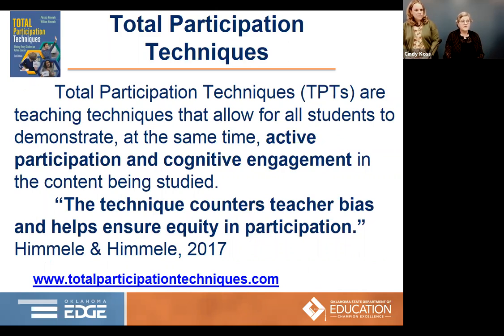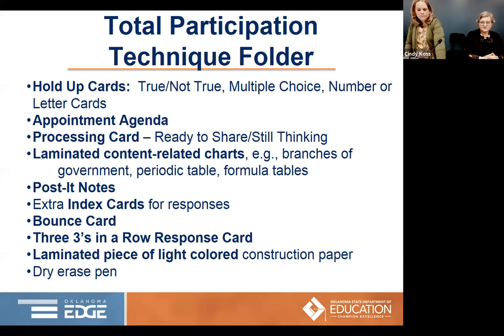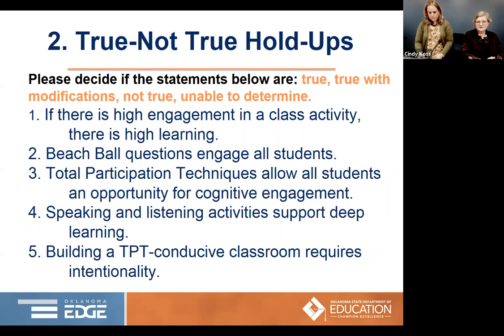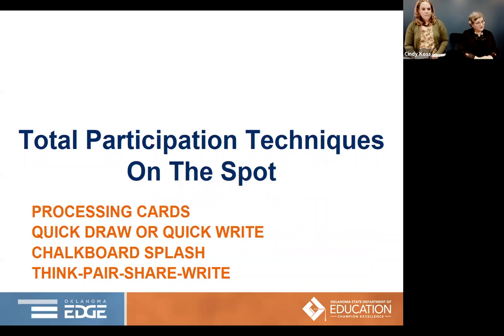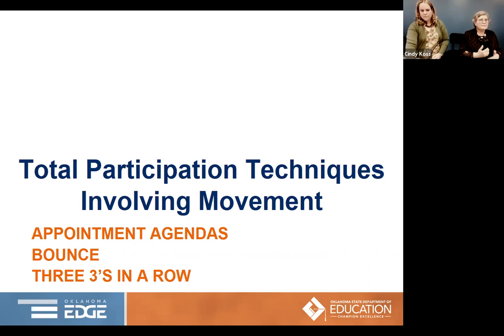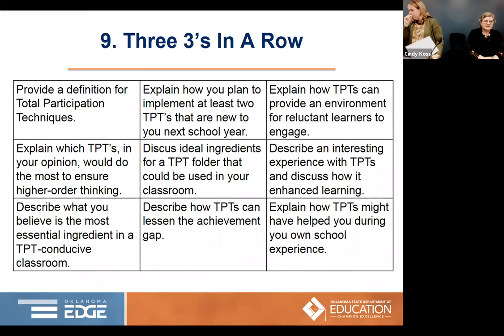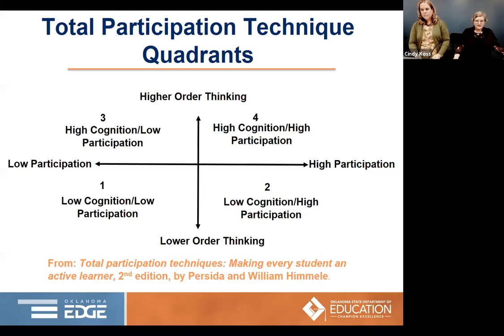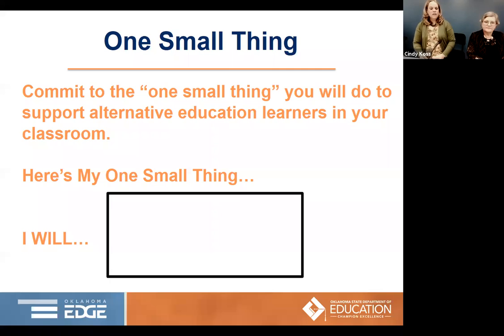Alternative Education: Student Learning and Achievement - Motivating Students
Presented by:  Dr. Cindy Koss and Robbyn Glinsmann